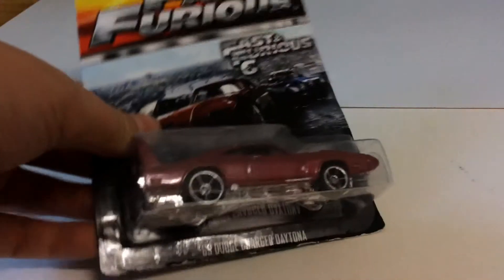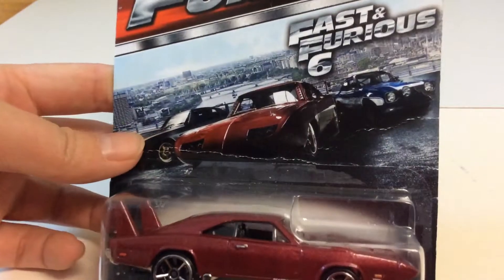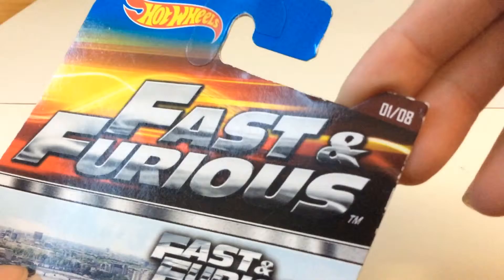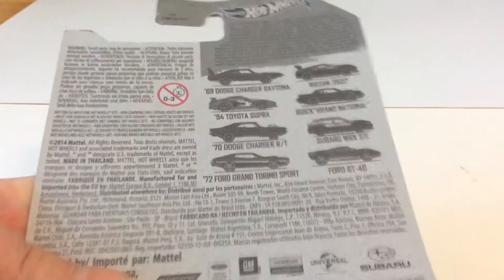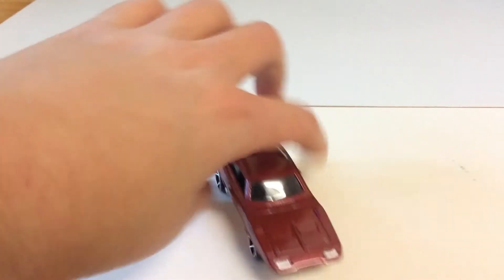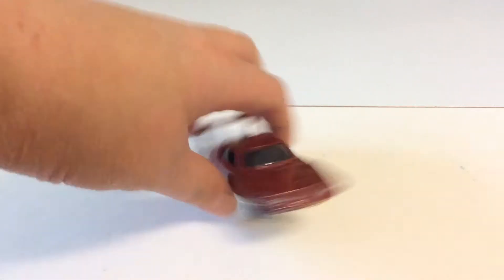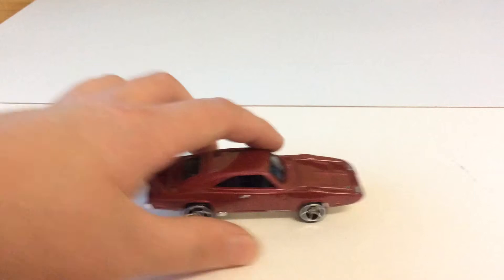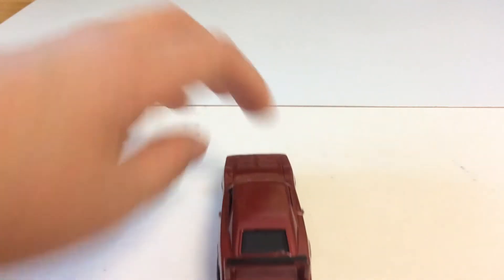Hot wheels fast and furious '69 Dodge Charger Daytona